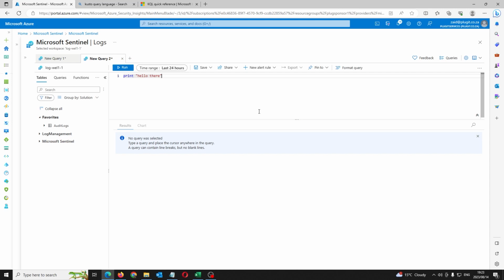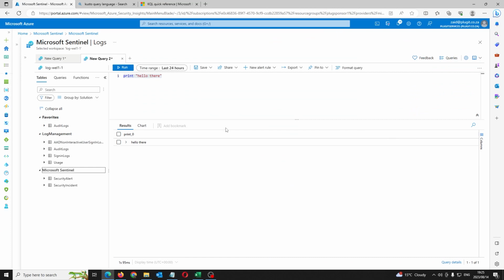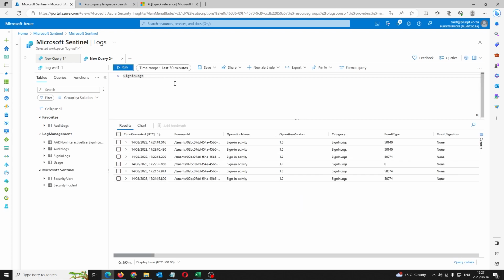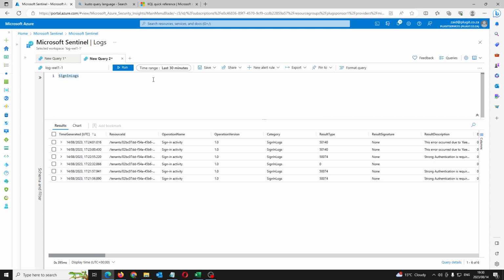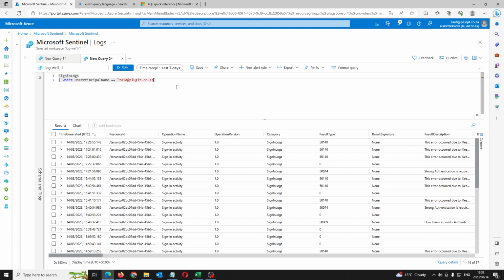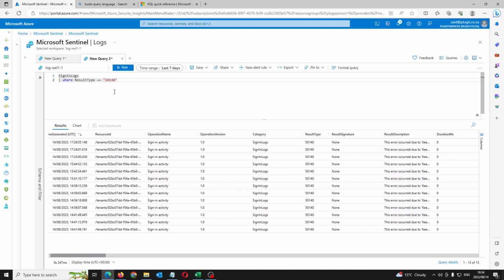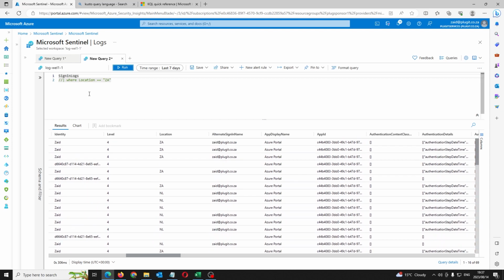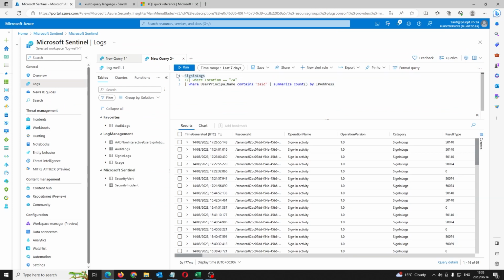KQL learning series - 1. introduction, datasets, operators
The first video in the KQL learning series, and introduction on how to understand and navigate.